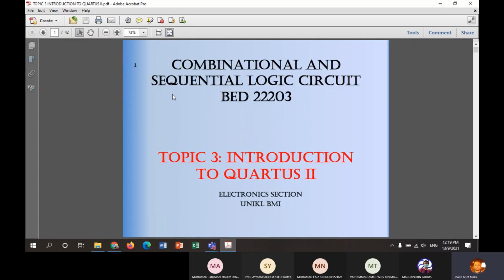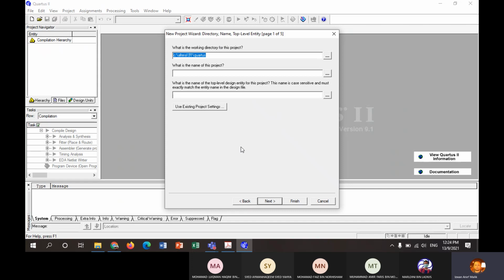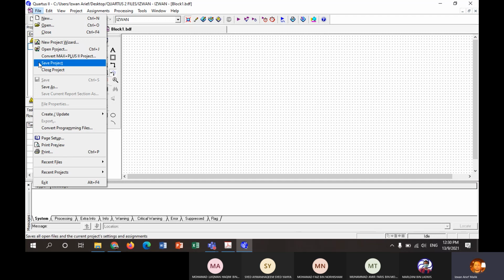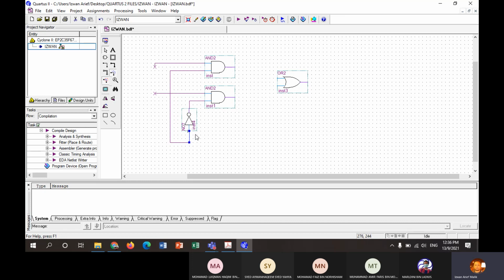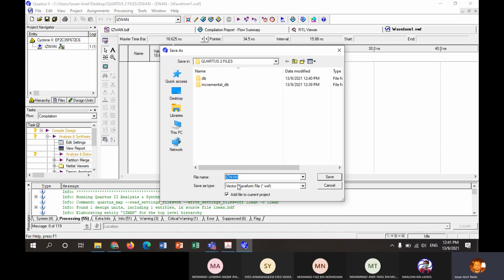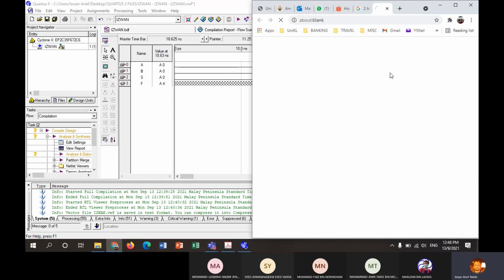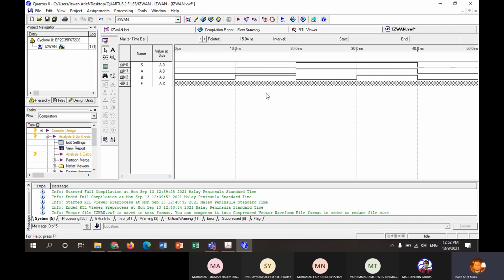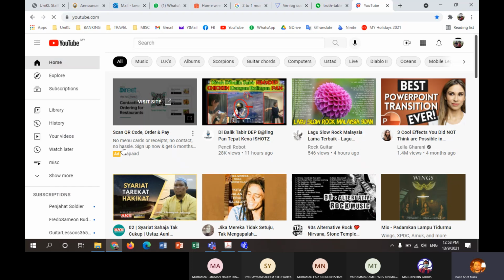DE & DEP W6S1